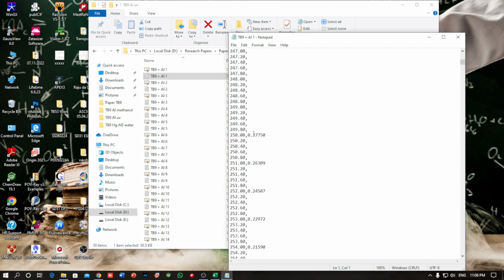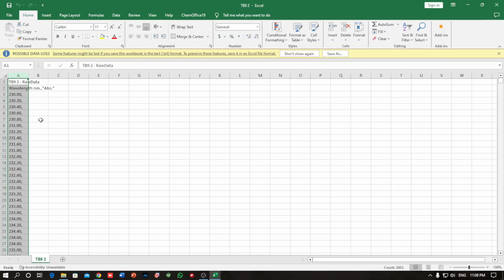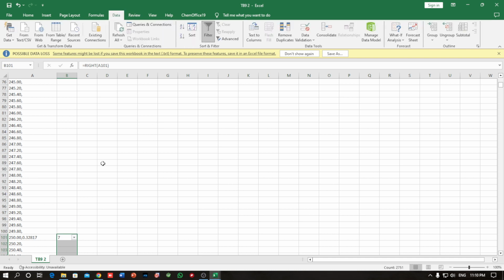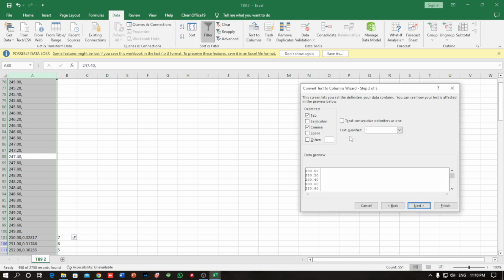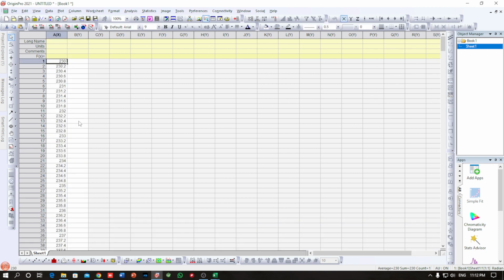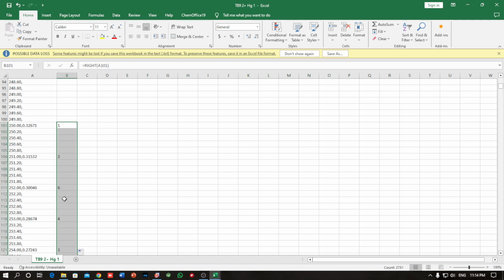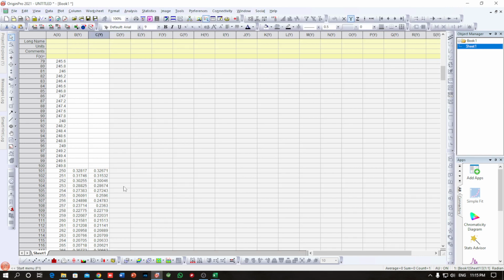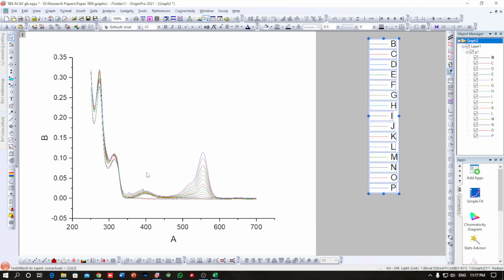Uv spectral titration graph drawing in Otigin Software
Here I show how plot Uv spectroscopic titration plot in origin. Along with this I describes how to convert the data file for origin software. With the help of this video one can easily plot UV spectroscopic titration spectra in origin software…. Thank You